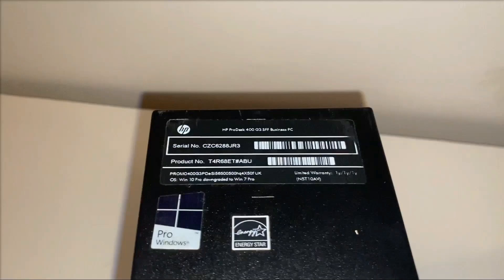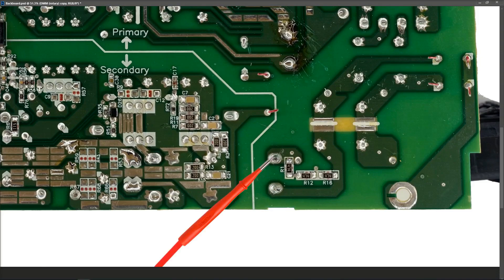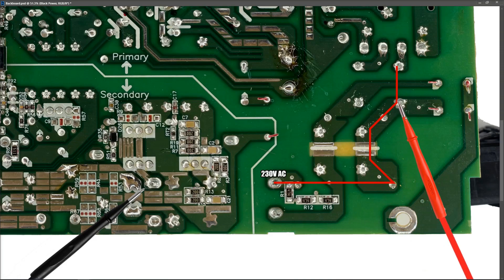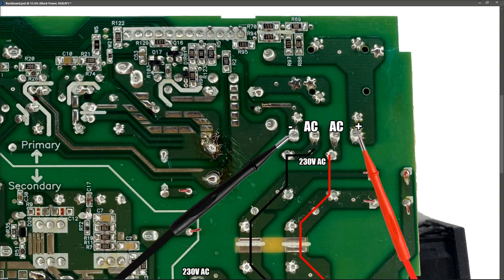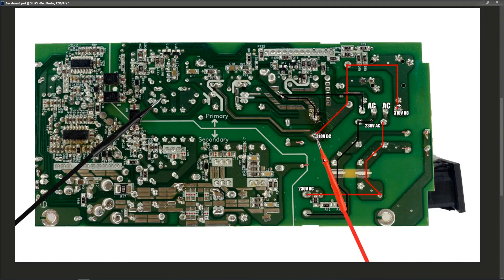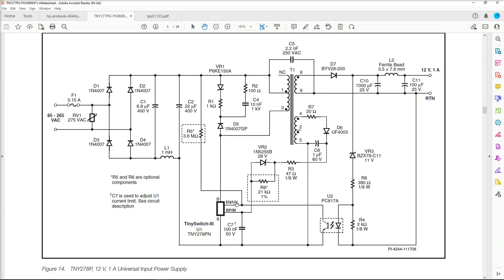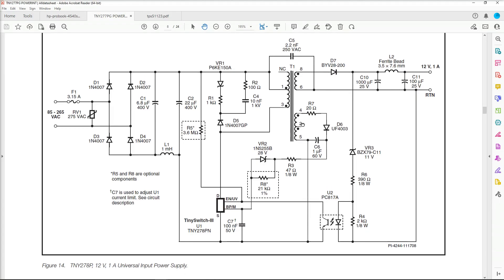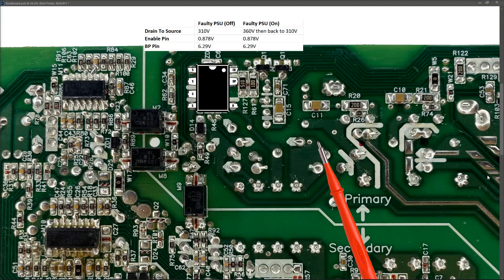HP ProDesk 400 - SMPS PSU Troubleshooting And Diagnosis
In this video, I open up a faulty SMPS PSU for a Dell ProDesk 400 and work my way through the circuit to see if I can find what is the issue preventing it from functioning.